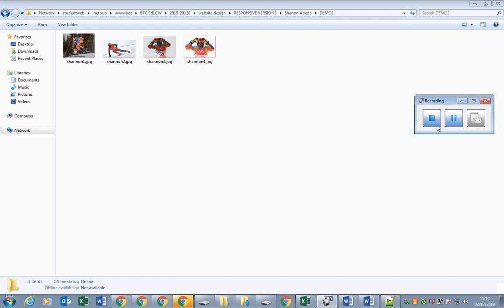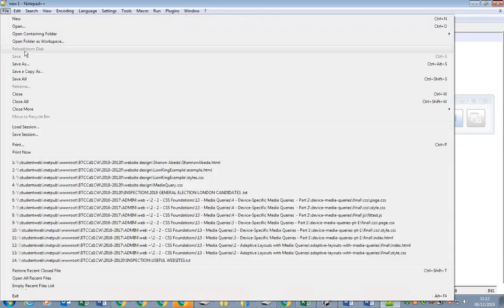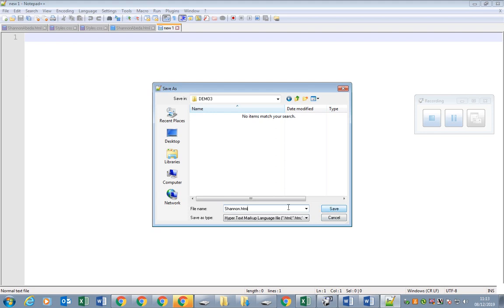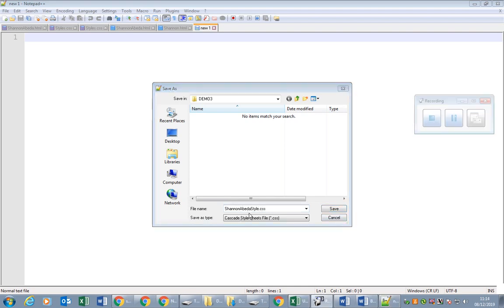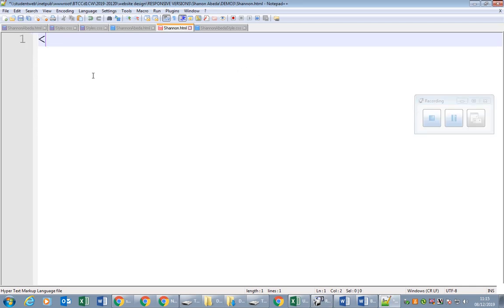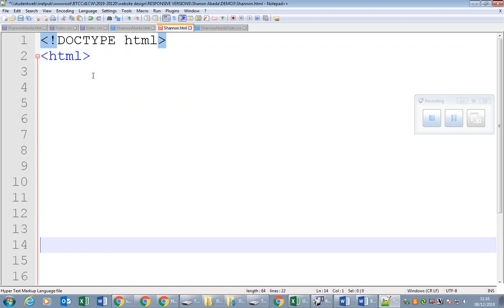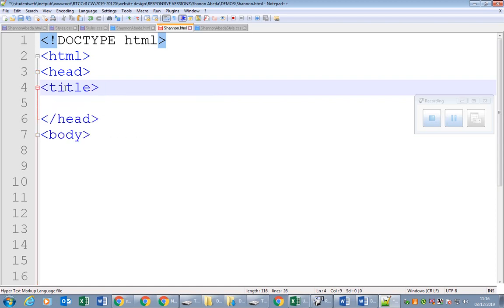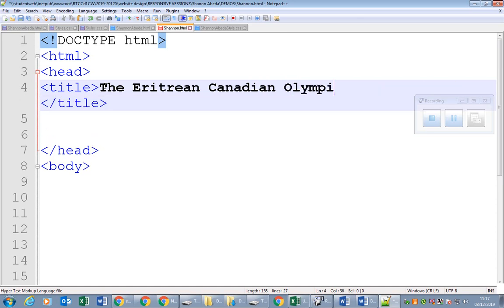Creating a webpage using html and css for a hero of your choice Part 1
In four part video I will try to introduce how to create a a web page using HTML and CSS. This video are targeted at my own students. However, other are welcome to use them too.